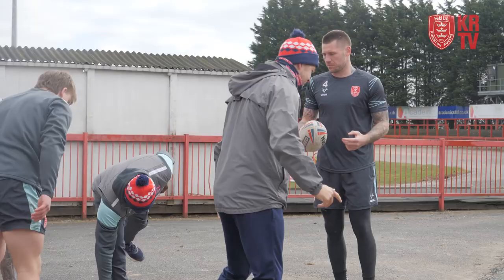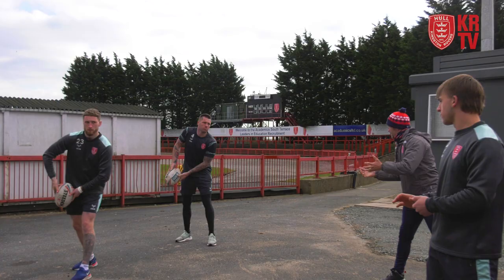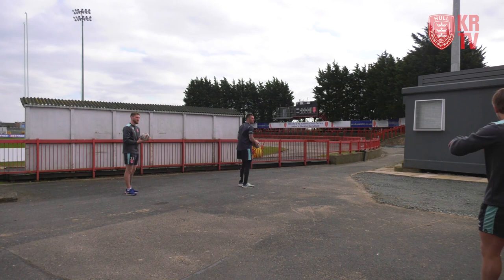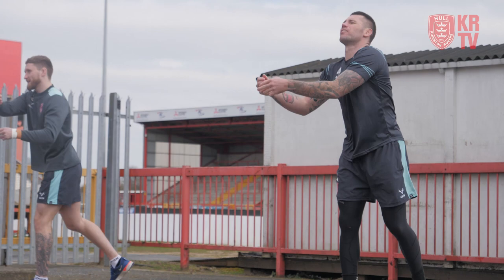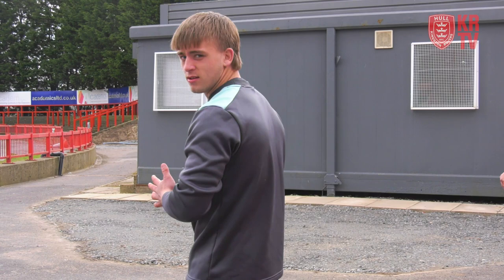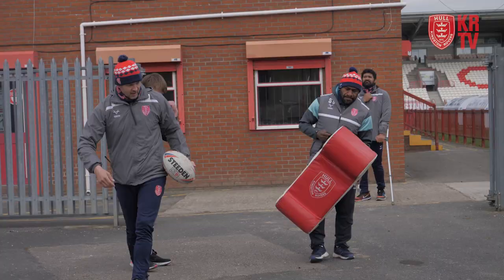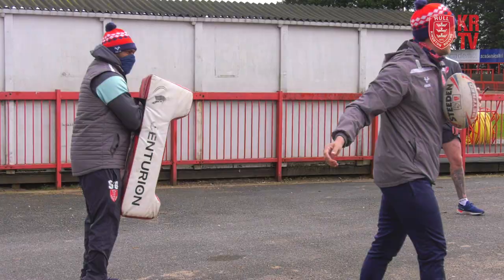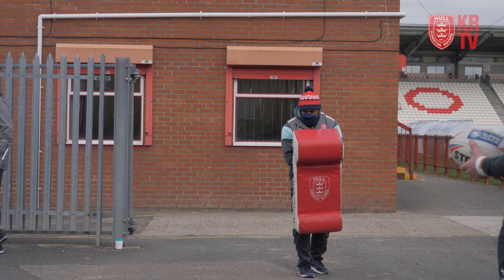Mic'ing up Mags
To see more great Hull KR videos head to hullkr.tv and sign-up for just £5 to watch all the latest matches in HD, exclusive interviews and special features.